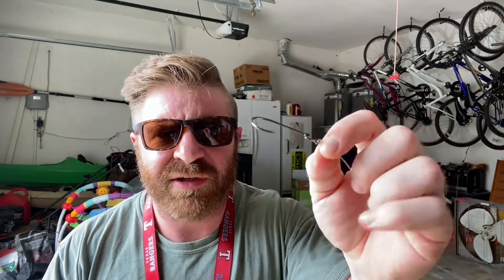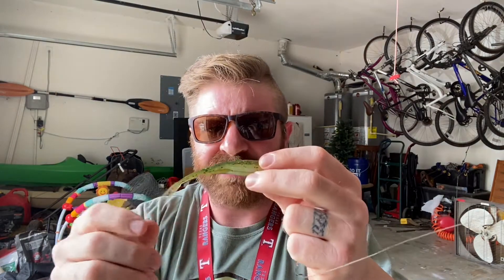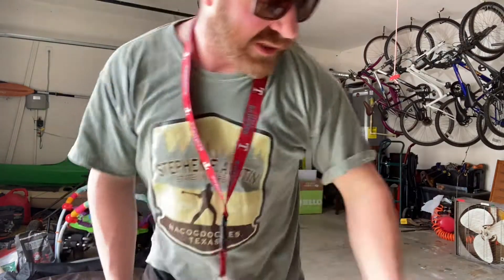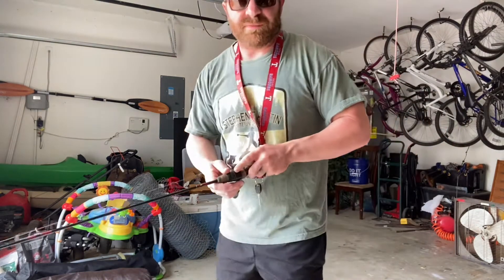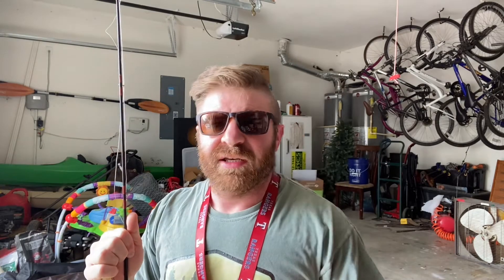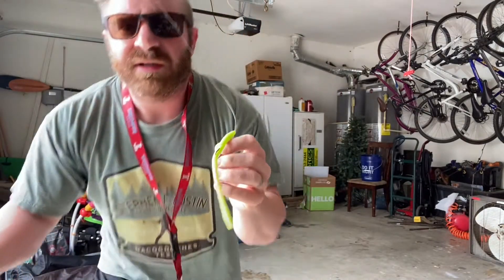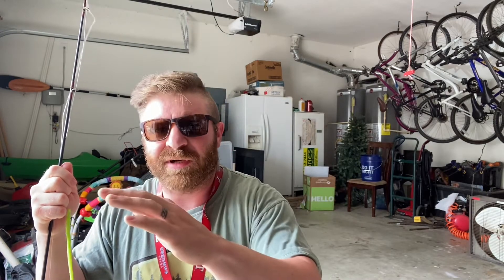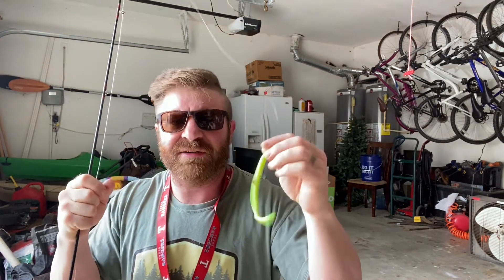EASIEST BASS RIG EVER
The most simple, easiest, most affordable and most reliable rig I can think of